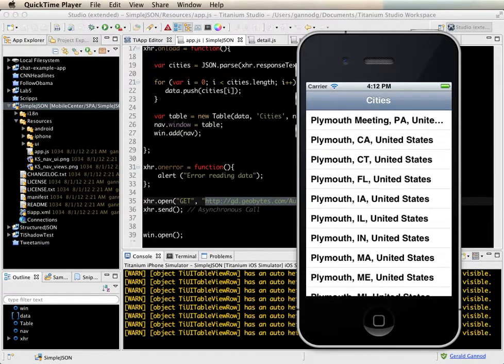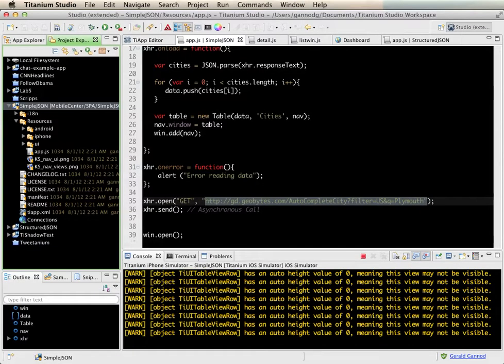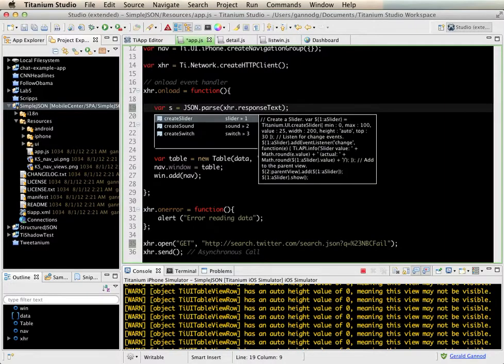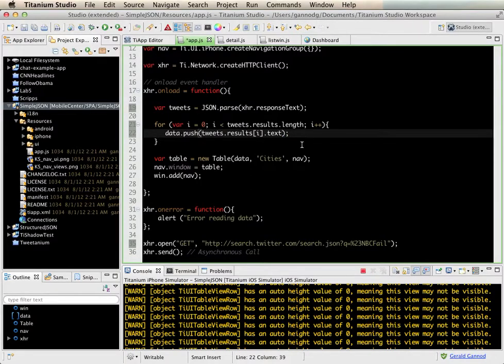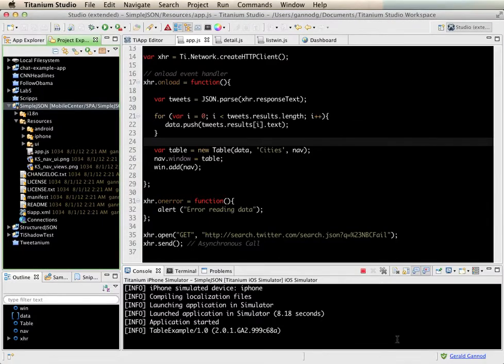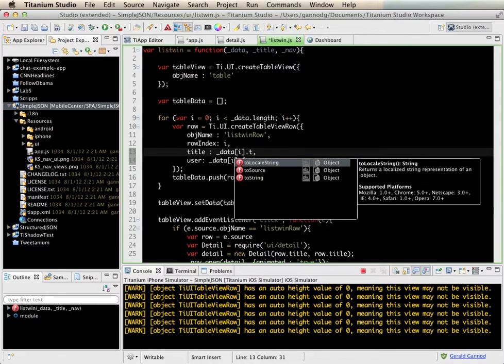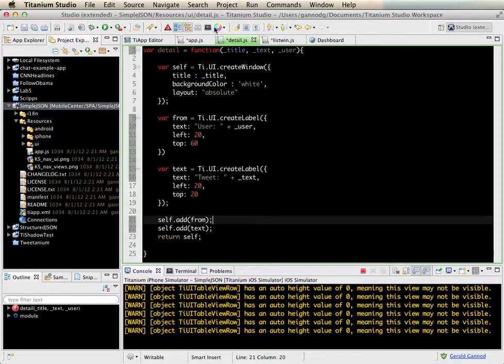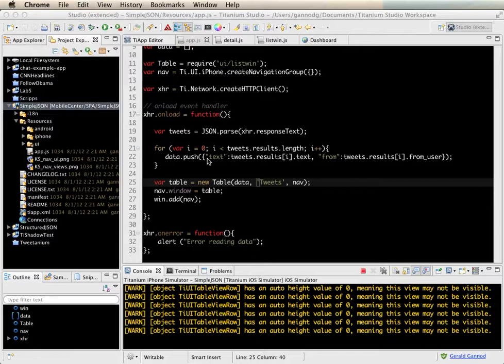Reading JSON Data in Titanium Part 2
Shows how to load JSON data using an HTTPClient object. Data is read asynchronously from a web service that publishes JSON